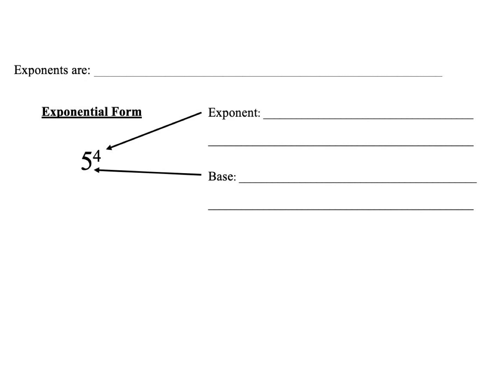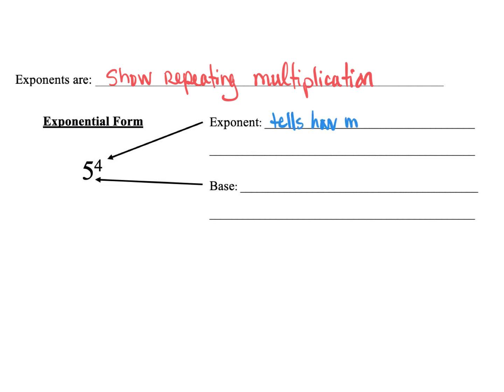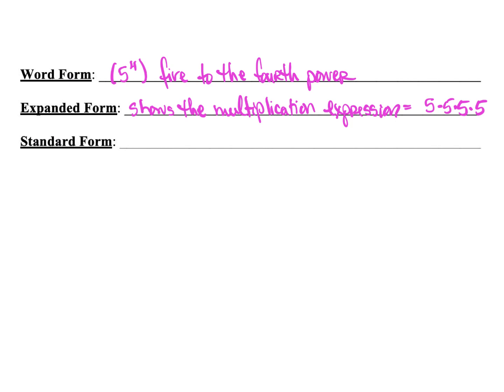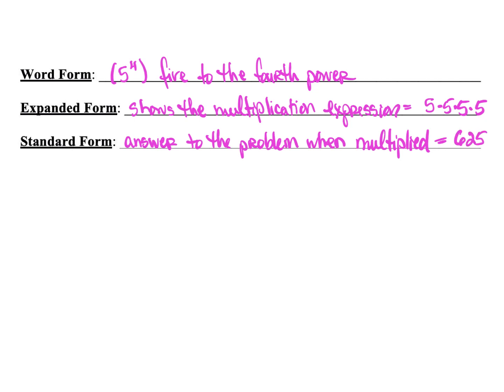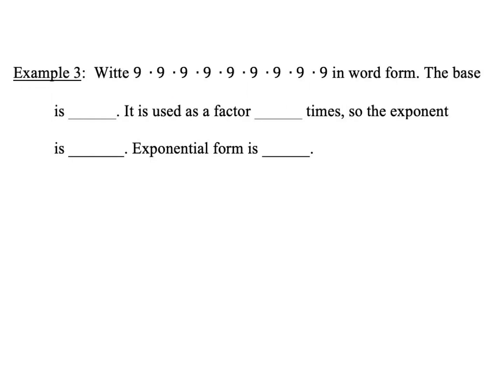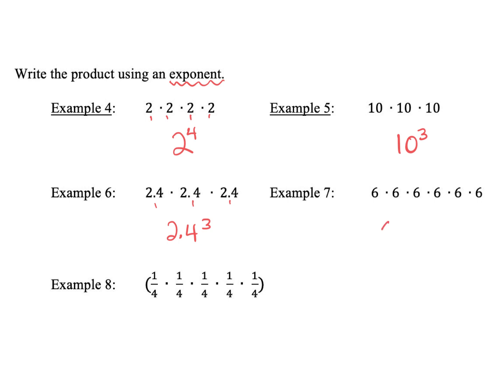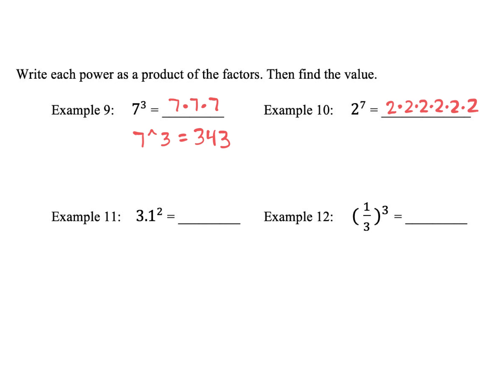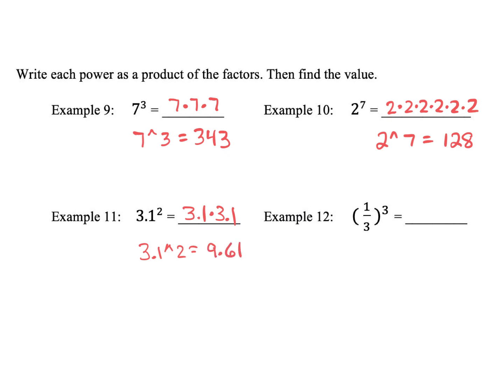Introduction to Exponents